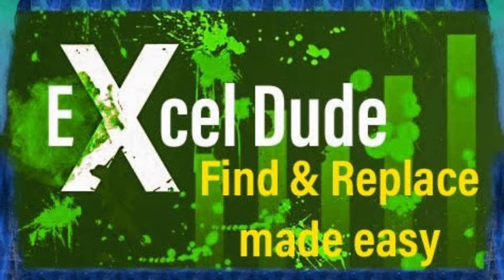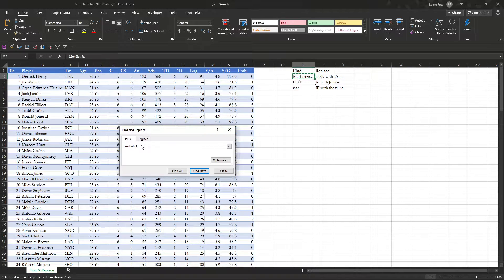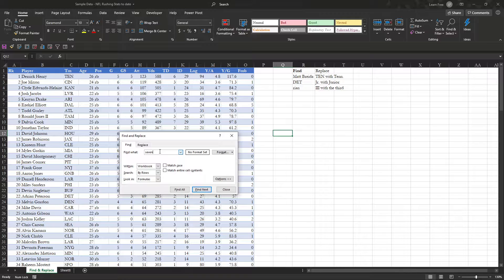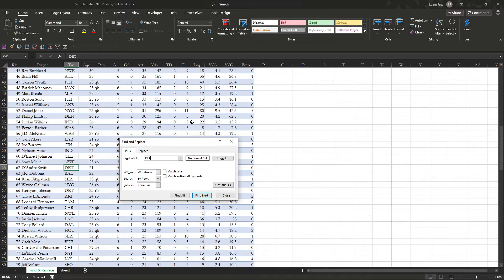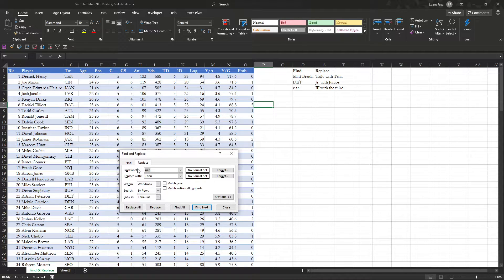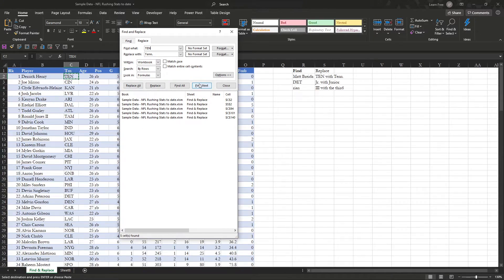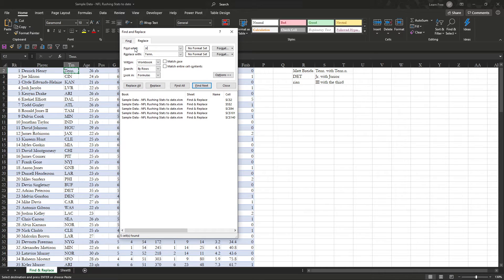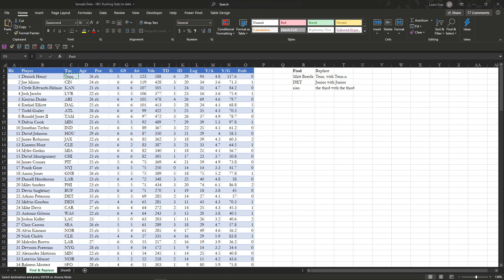Find & Replace: How to & step by step Tutorial in Microsoft Excel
This video reviews the basics of how to use and apply the Find & Replace features in Excel on your Home Tab. It's a quick query method that works great if you don't have filters or the ability to sort any of your data, it's also a great way to clean the data on a large scale if there are hundreds of the same error and you don't have another method you'd prefer. This is done in Excel 2019 but carries over to Microsoft Excel 365 as well.